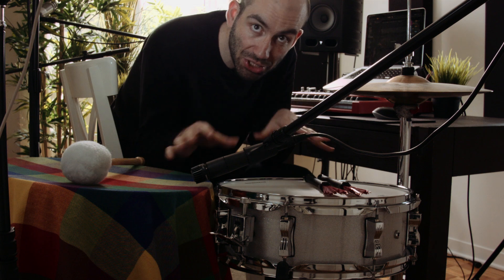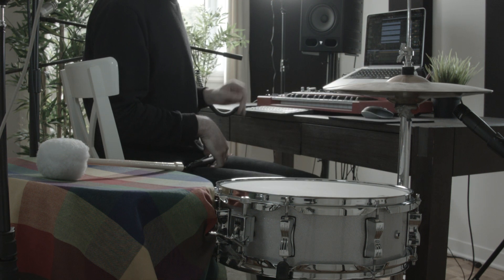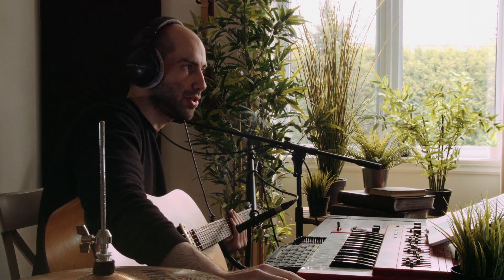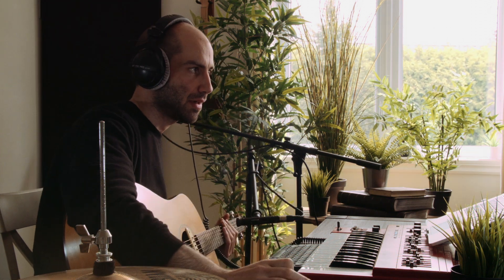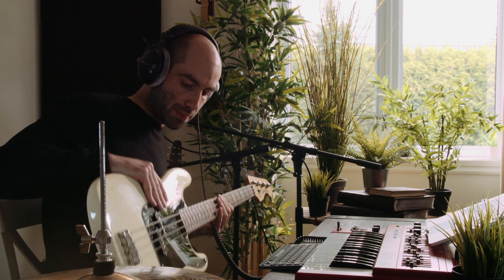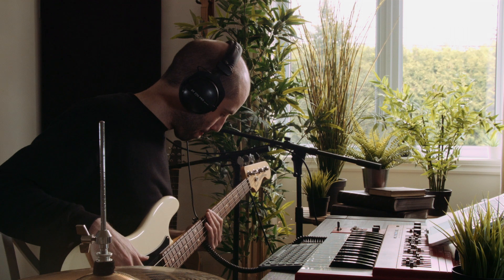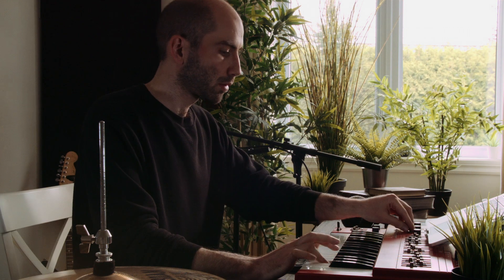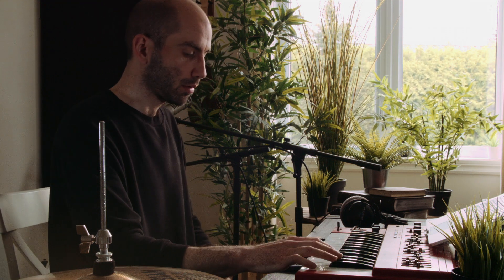Recording my indie song "Oka" in my home studio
In this episode of Making the Album I'm going to record the song "Oka" for my upcoming album "Sun". After 13 songs/episodes I'm going to release an album containing these songs.

In this one I use the Seagull S6 acoustic guitar, a Fender Precision Bass, some drums, the SH-101 synth, and some percussion. Everything is recorded into Ableton Live.